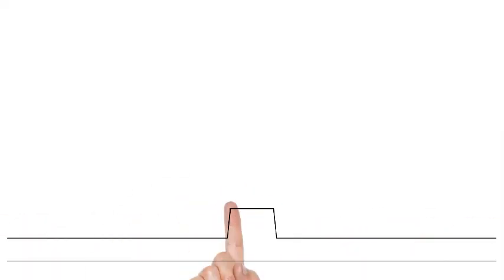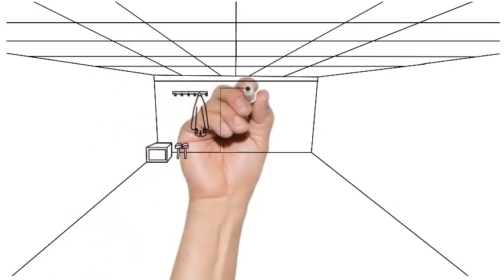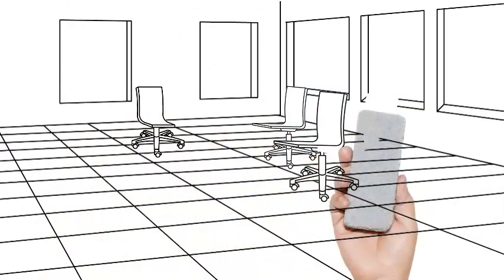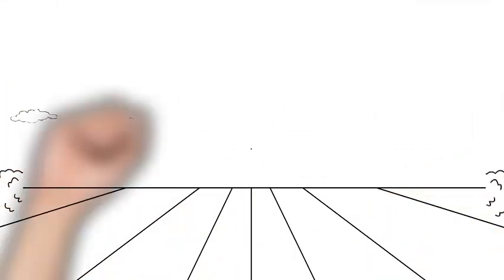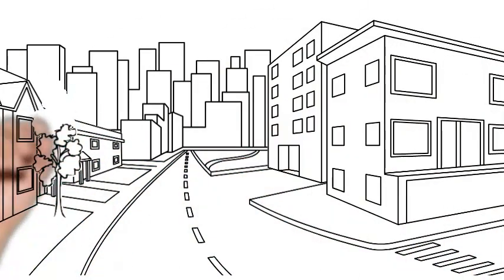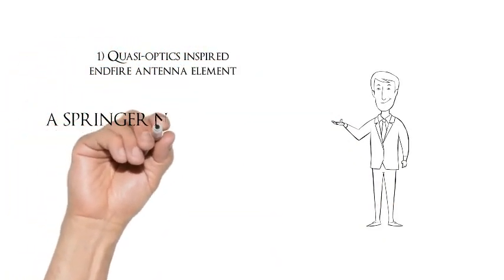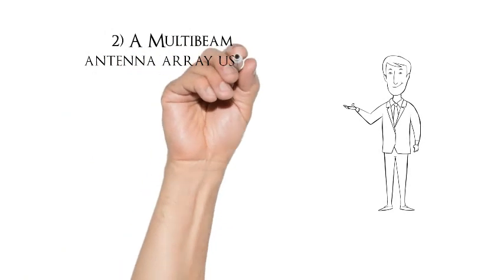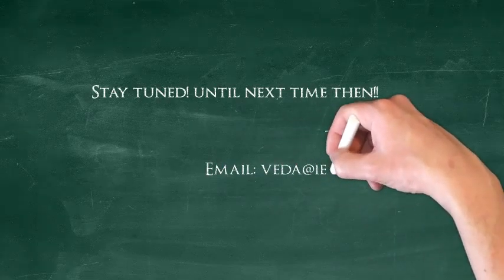Learn two 5G Antennas by two journal papers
This is a teaser video introducing the 5G antennas  published in the SPRINGER NATURE EURASIP JWCN journal. Both the papers are open access and therefore free to download and access. Here are the two paper details:

2) Binary phase-controlled multi-beam-switching antenna array for reconfigurable 5G applications